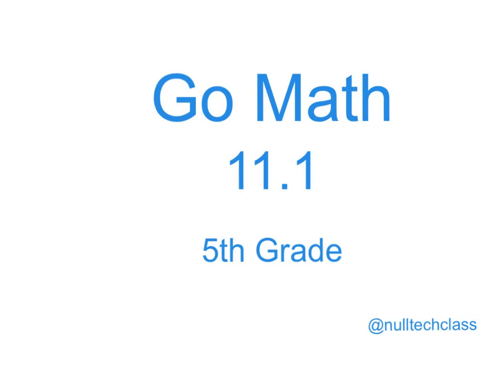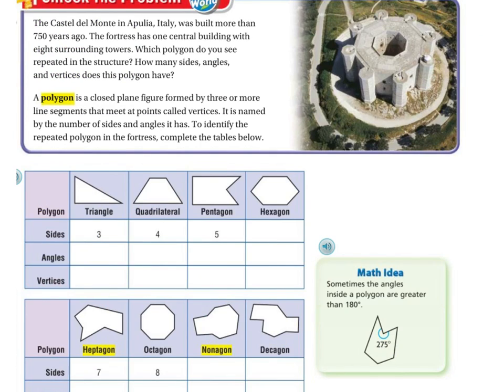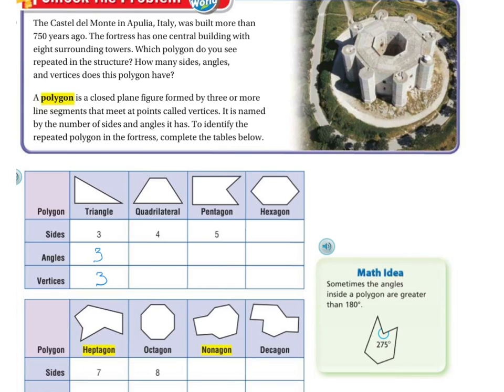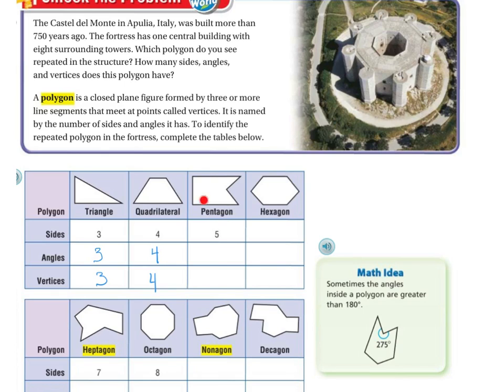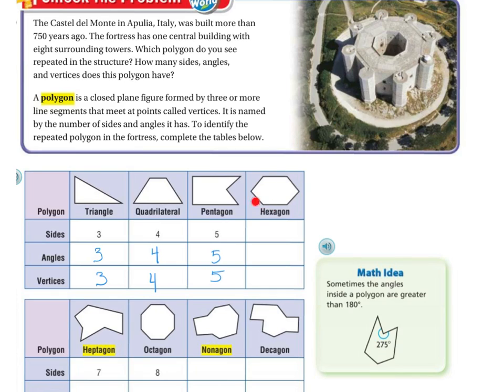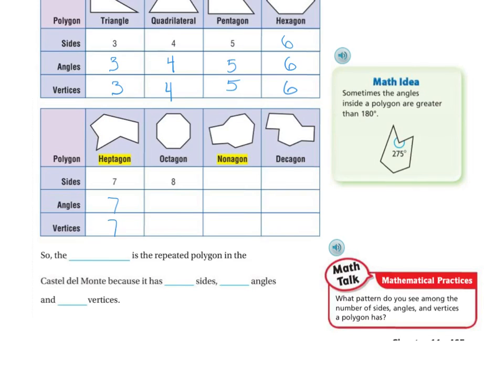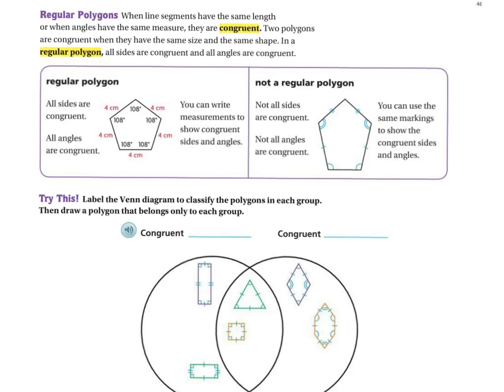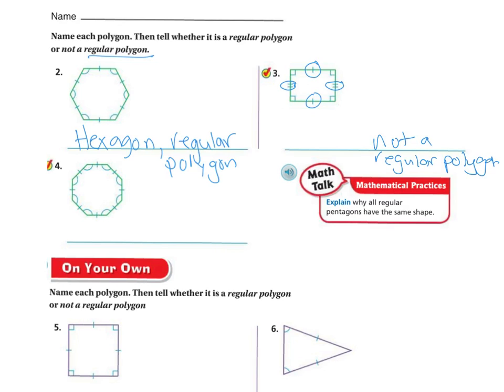5th Grade Go Math 11.1